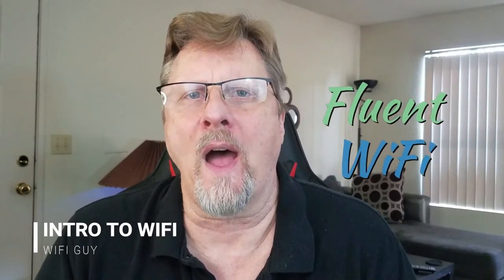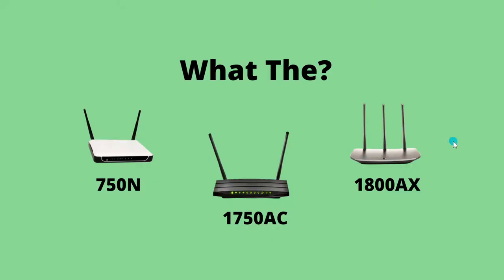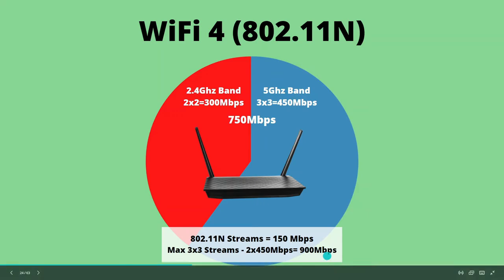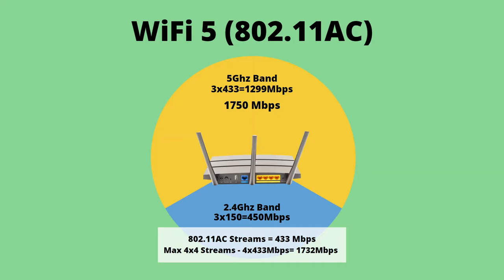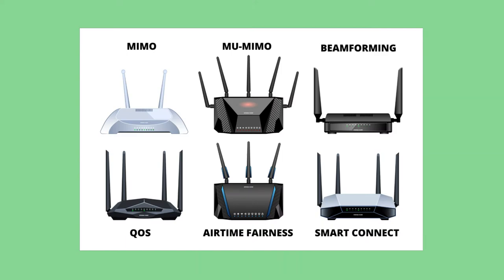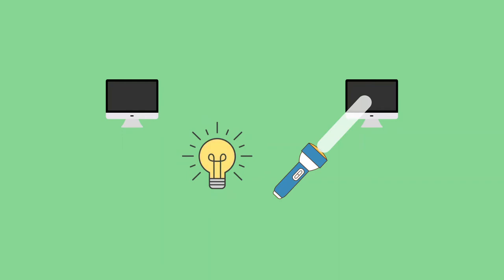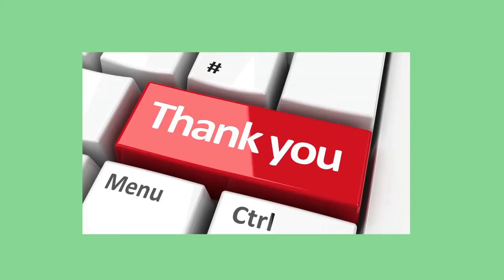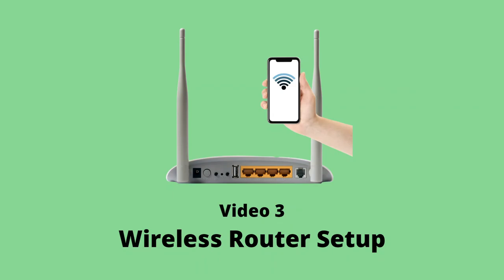Demystifying Home Wi-Fi: A Simple Guide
Important features to consider when shopping for Wi-Fi devices.
Course: Master Your Home Network!
Amazon Storefront: Home Tech Haven
Home Networking Articles: Become A WiFi Brainiac!

Best WiFi Devices on WiFi-Guy.net

Home Wi-Fi Technology - Confused about Wi-Fi Technology? Home Wi-Fi Technology Explained helps you understand Wi-Fi lingo. You'll also learn about the most important features to consider when shopping for home networking gear. This is the video complement to chapter two of my Home IT Handbook. Once you watch this video you won't be confused about Wi-Fi Technology.

00:00:00 Intro
00:01:05 Speak Fluent Wi-Fi
00:01:20 New WiFi Naming Convention
00:02:14 WiFi Speeds
00:03:00 Spatial Streams
00:03:51 WiFi 3
00:05:15 WiFi 4
00:08:07 WiFi 5
00:10:58 WiFi 6
00:12:39 WiFi Features
00:12:50 MIMO
00:13:56 MU-MIMO
00:14:52 Beamforming
00:16:03 QOS
00:18:51 Airtime Fairness
00:20:26 Smart Connect
00:21:47 Conclusion